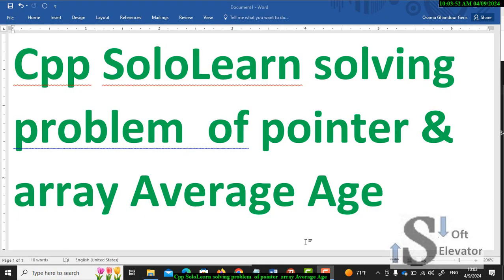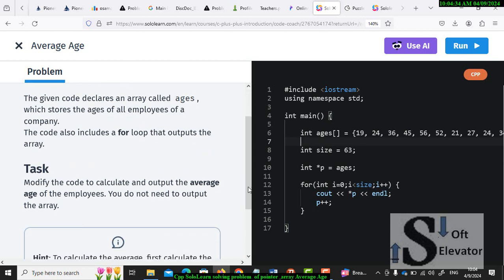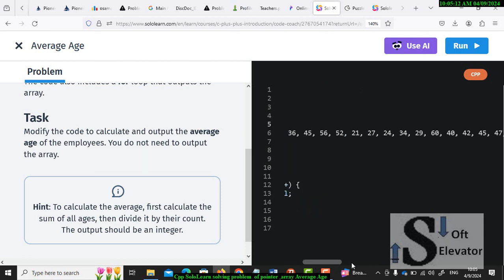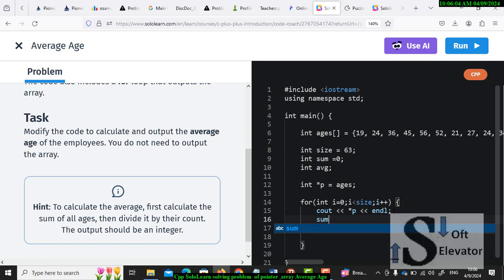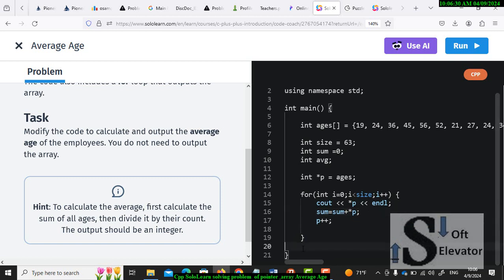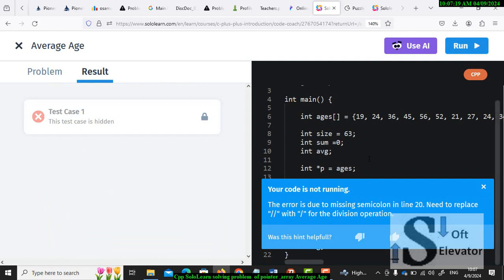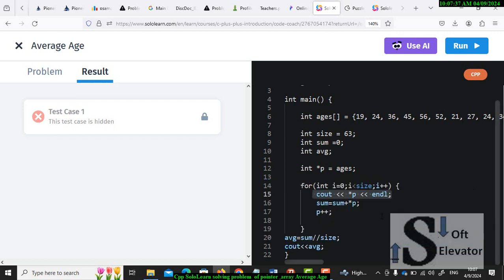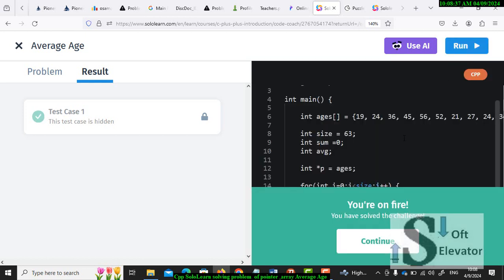Cpp SoloLearn solving problem of pointer & array Average Age